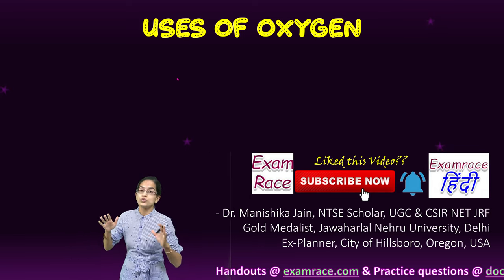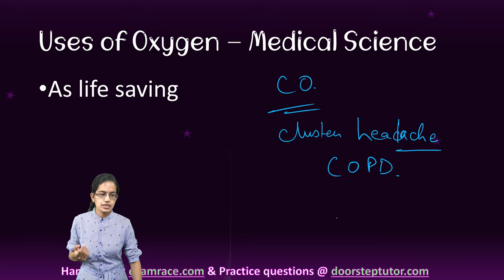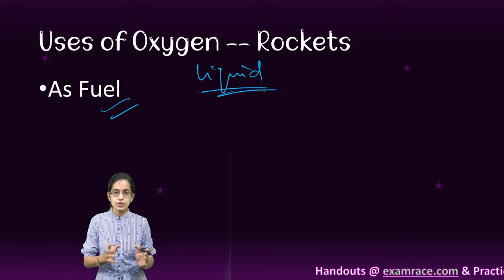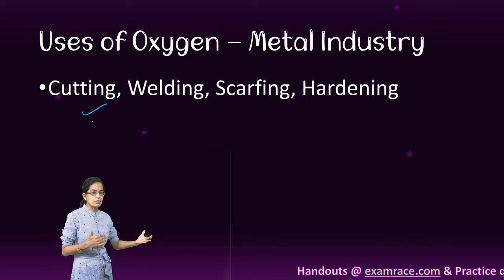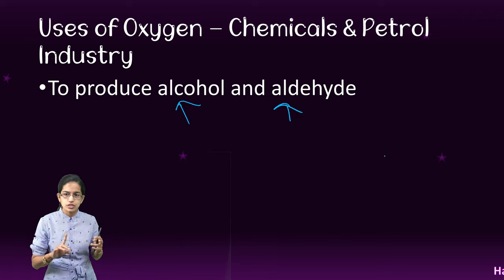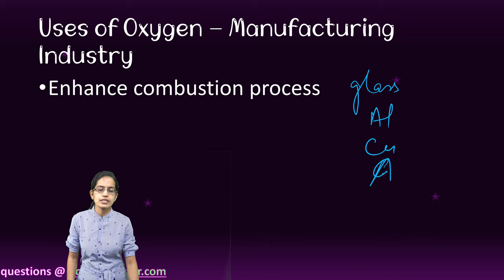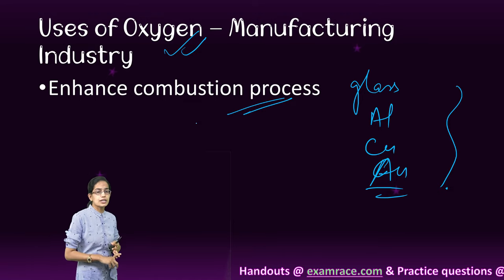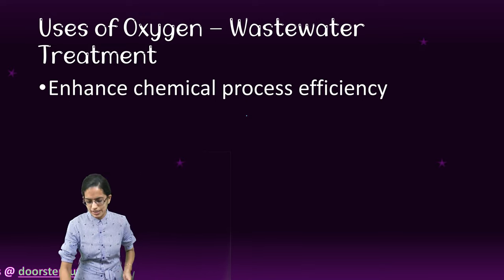Uses of Oxygen: Medical, Rockets,Manufacturing,Chemical,Paper Industry, Aquaculture, Waste Treatment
Aquaculturists such as fish farmers also see benefits in the health or size of their livestock when the host environment is oxygenated

oxygen enhances the combustion process in industries that manufacture glass, aluminum, copper, gold, lead, and cement, or that are involved in waste incineration or remediation. There are corresponding productivity, energy, maintenance, and emissions benefits end users may realize.
Oxygen is widely applied in the metal industries in conjunction with acetylene and other fuel gases for metal cutting, welding, scarfing, hardening
Steel and iron manufacturers also extensively use oxygen or oxygen-enriched air to affect chemical refining and heating associated with carbon removal and other oxidation reactions. Benefits such as fuel and energy savings plus lower total emission volumes are often achieved when air is enriched or replaced with higher-purity oxygen

The primary uses of oxygen relate to its strong oxidizing and life-sustaining properties. Oxygen is commonly relied upon in health and medical applications.
This can include for low blood oxygen, carbon monoxide toxicity, cluster headaches, and to maintain enough oxygen while inhaled anesthetics are given. Long-term oxygen is often useful in people with chronically low oxygen such as from severe COPD or cystic fibrosis

Chapters:
0:00 Uses of Oxygen
0:31 Medical Oxygen
2:31 Metal Industry
4:02 Chemical and Petrol Industry
4:42 Paper Industry
6:05 Manufacturing Industry
7:10 Aquaculture
7:41 Wastewater Treatment